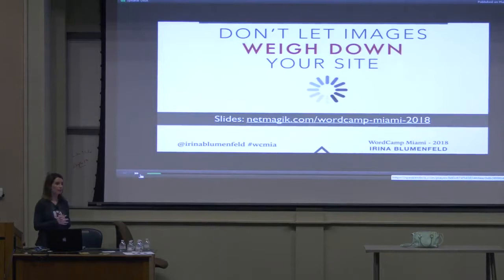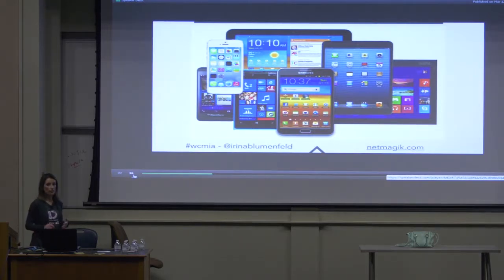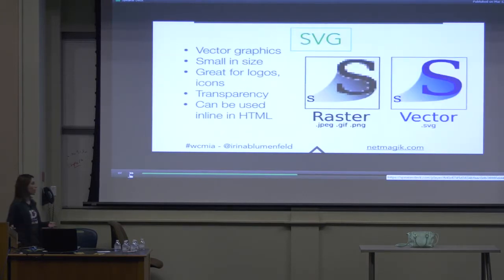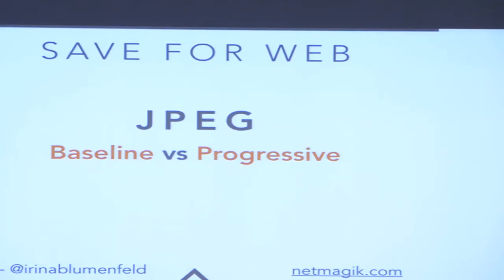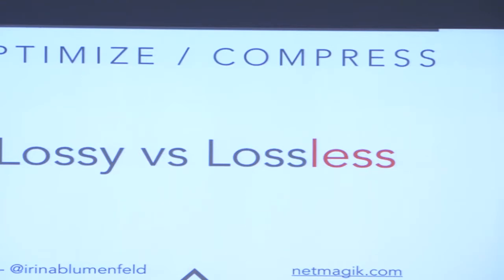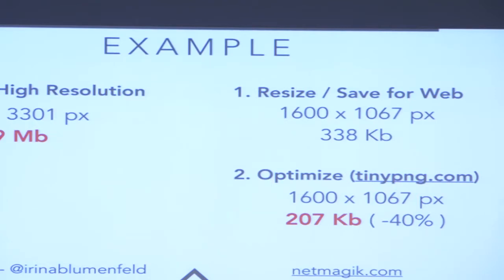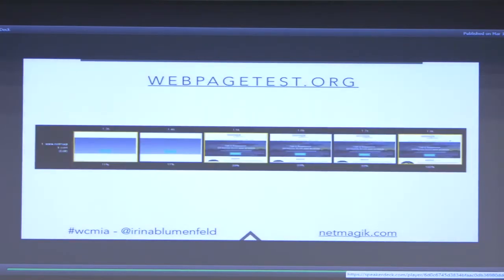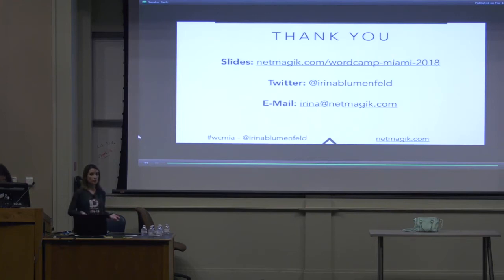Irina Blumenfeld: Don’t Let Images Weigh Down Your Site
Nobody likes a slow site. Every year the weight of an average site keeps increasing, mainly because of image sizes. Optimizing images is the biggest win when it comes to your website speed.
In this presentation we will focus on different image formats and steps to follow before uploading them to a website. We’ll discuss PNG, JPG, GIF, SVG and when to use each one.
We’ll set up a process to prepare images for the web, and go over tools to measure loading time. We’ll also look at some examples of before and after image optimization.